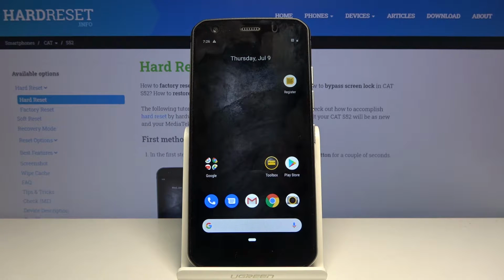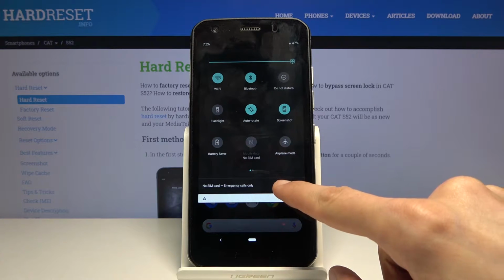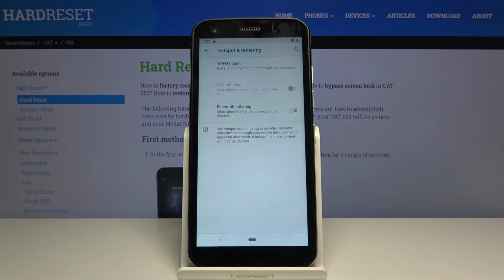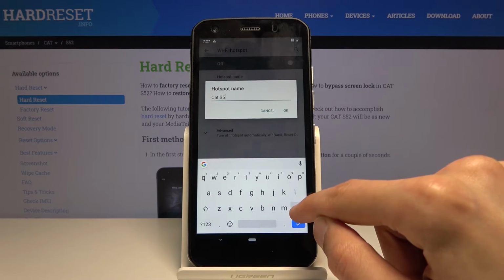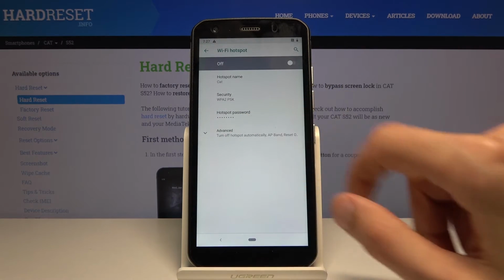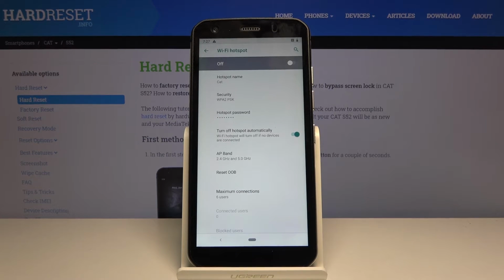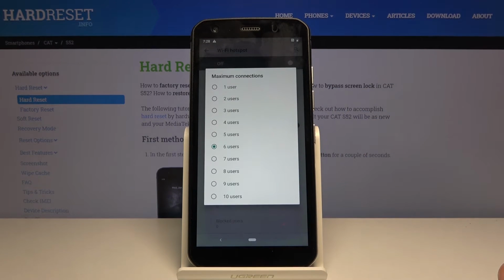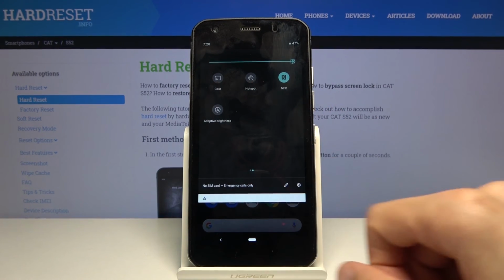How to Activate Portable Hotspot in CAT S52 – Set Up Portable Hotspot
Learn more info about CAT S52:
If you need to turn your CAT S52 into a portable hotspot to share Wi-Fi with others, be sure to watch our tutorial. With a bit of our help, you will successfully turn on Wi-Fi Hotspot and set up a security password.